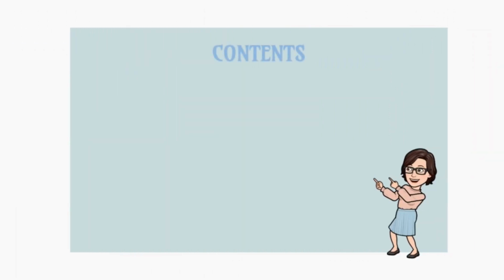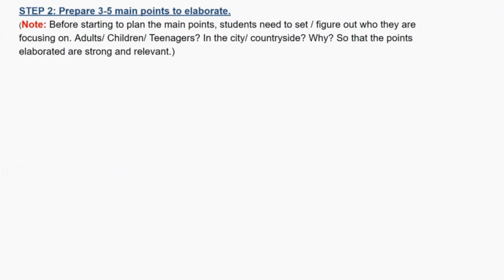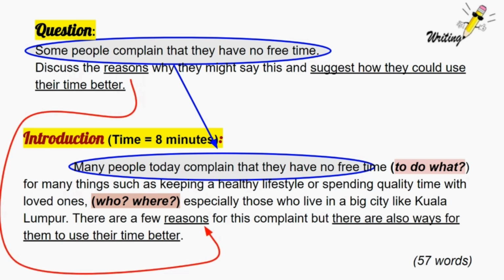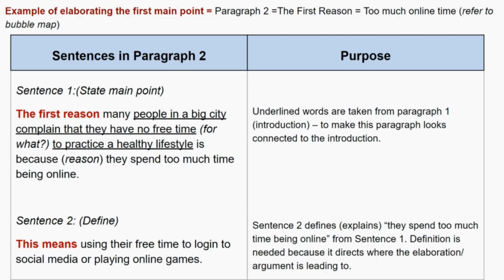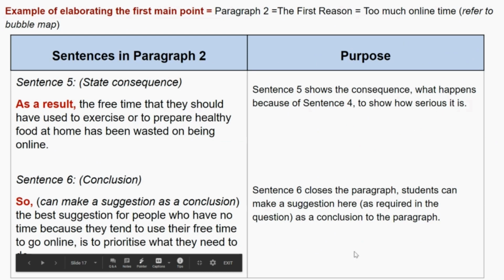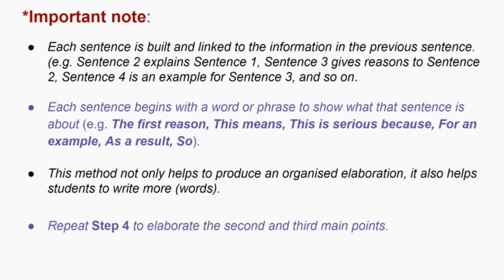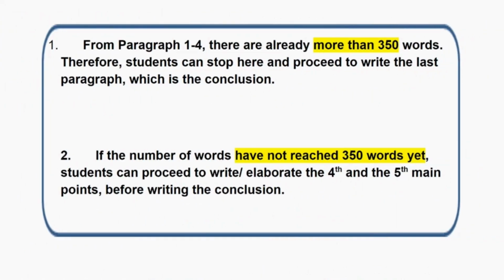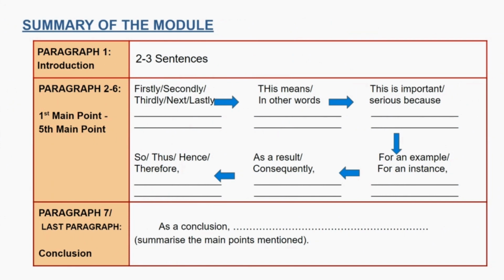Writing Argumentative or Factual Essay_SPM Continuous Writing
This lesson is not only to guide Malaysian students, but any learners who want to improve and to know how to write a better argumentative or factual essay. The lesson shows EASY step by step, from the beginning till the last paragraph (the conclusion).